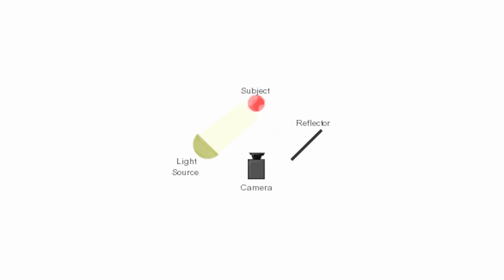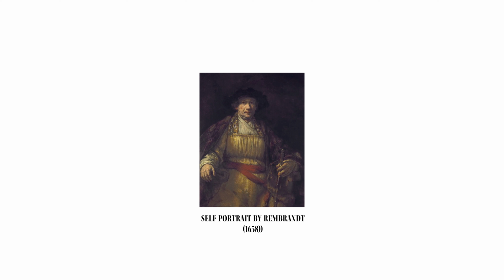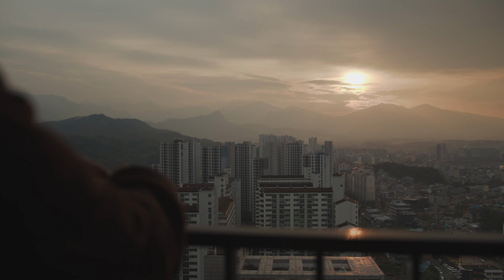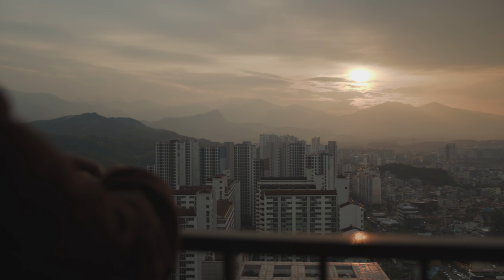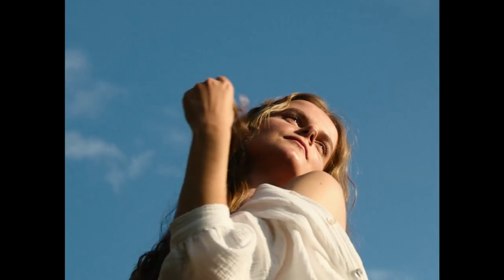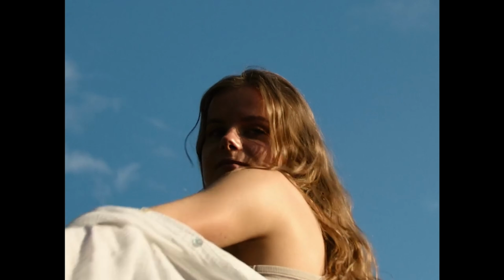How To Light Cinematically Without Any Lights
I had to improvise a lot, cause I kinda forgot my lights back at home. So I figured out how to light with natural light! Merry Christmas!

Gear:
⎆Lense I use for everything
⎆ND Filter

Intro: 00:00:00
Rembrandt Lighting: 00:01:20
Filming Indoors: 00:02:20
Filming Outdoor: 00:04:54
Practicle Light: 00:04:16
Outro: 00:08:10